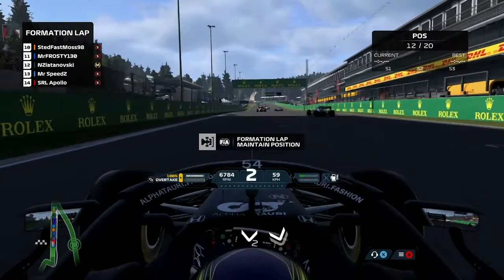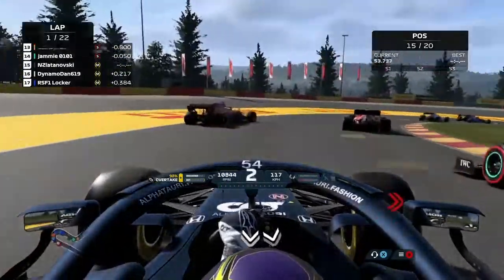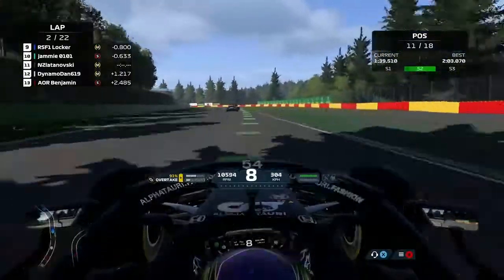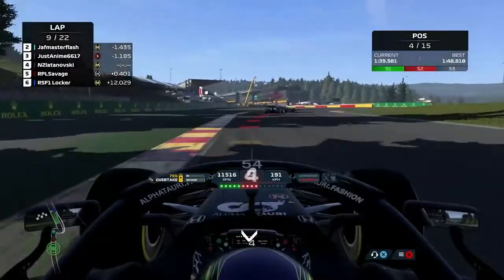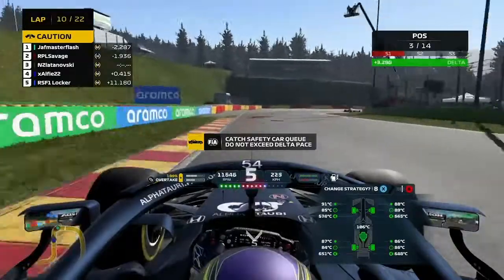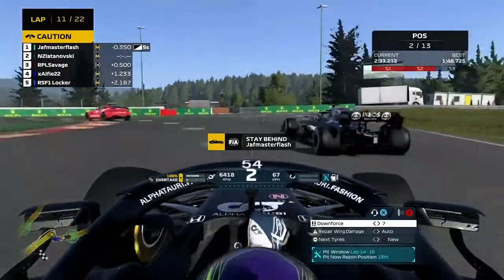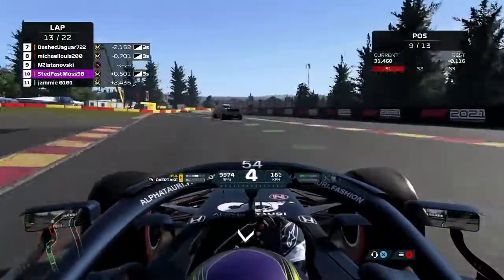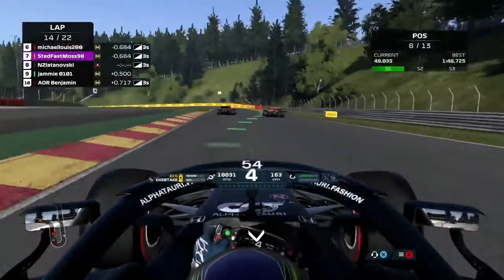Surviving Spa - Belgium Grand Prix - F1 2021 - WOR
Heading to Spa this week for the Belgium Grand Prix.  One of my favourite tracks to drive.   It always delivers amazing driving and this was no exception.

I was on the perfect strategy, timed perfect. Till the Safety Car came out and it became a lap by lap race.

ABS - off
Braking Assist - off
Traction Control - off
Steering Assist - off
Gears - manual
ERS  - manual
DRS - manual
Pit entry / Exit - manual

WOR - Round 7